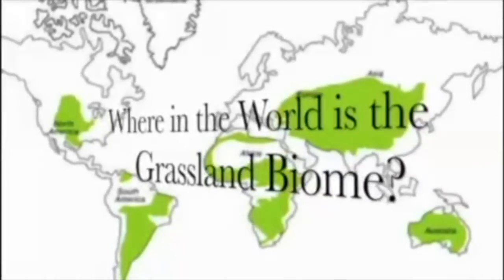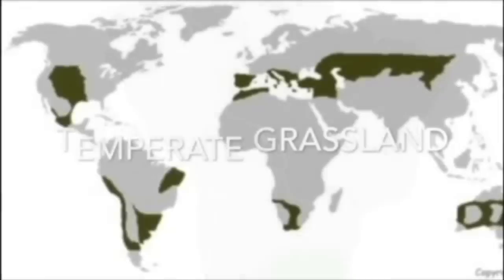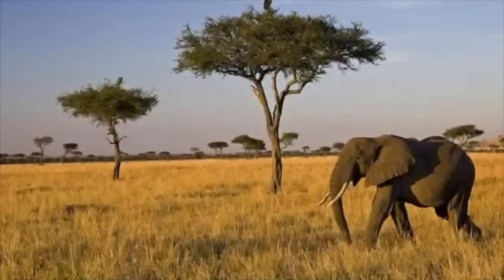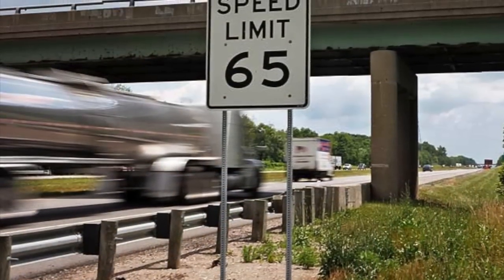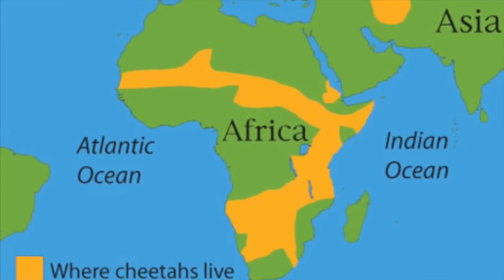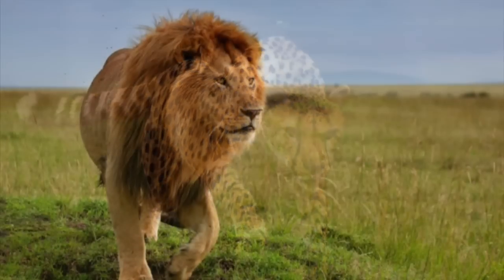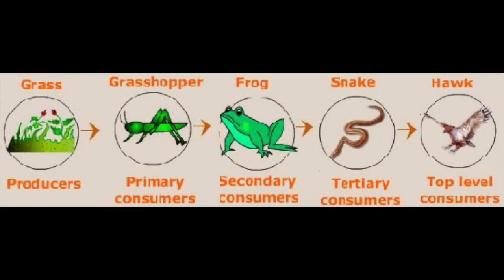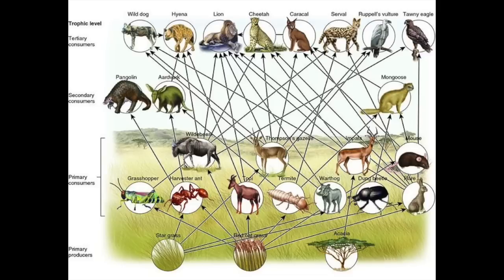Grassland Biome 1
This video is about Grassland Biome 1